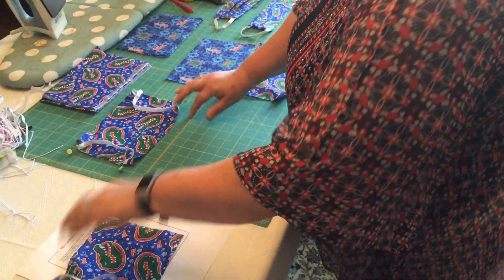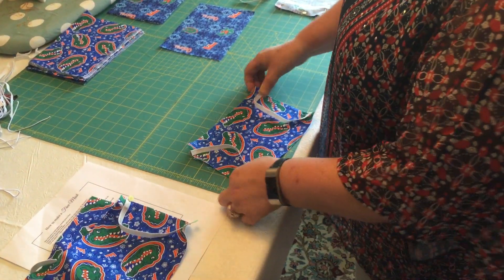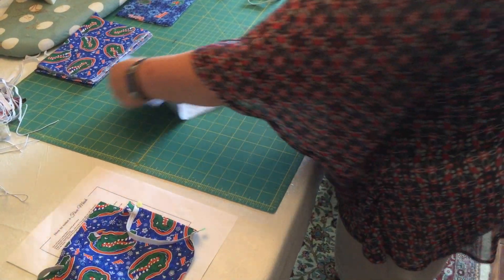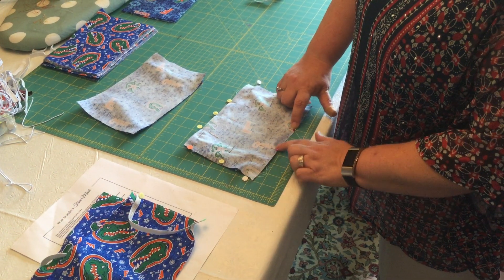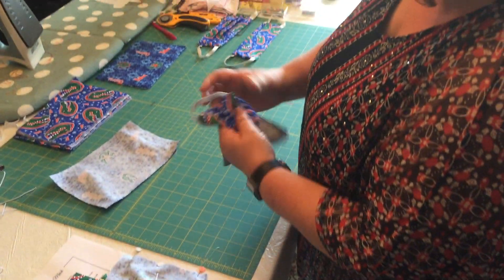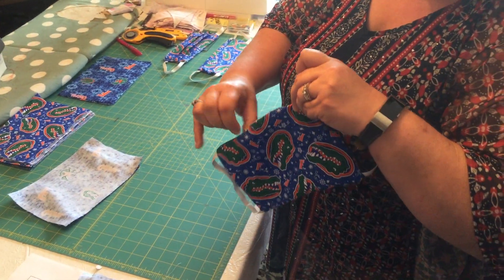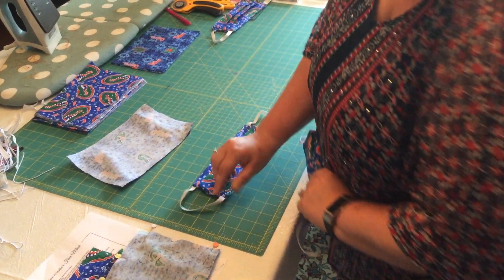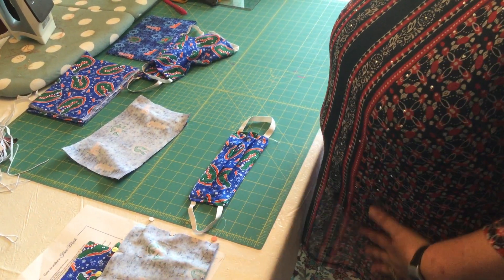How to make a mask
BMC faculty members Ms. Story and  Mrs. Madigan share step by step instructions on how to make a mask.